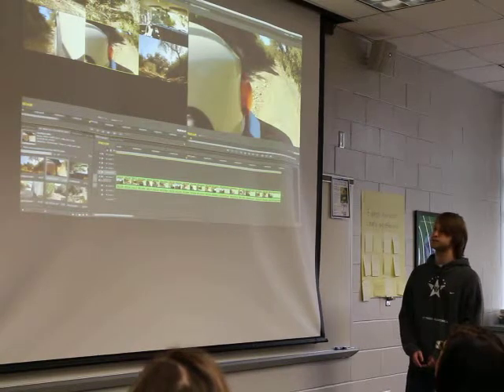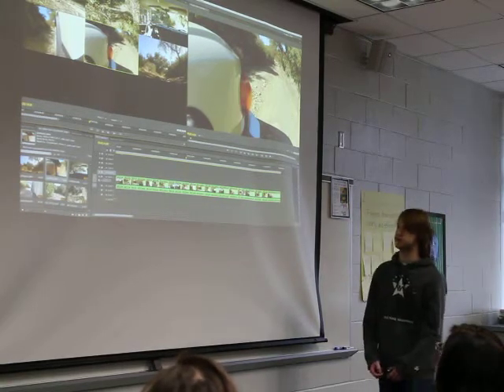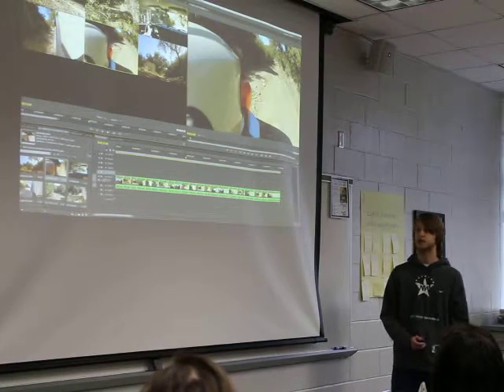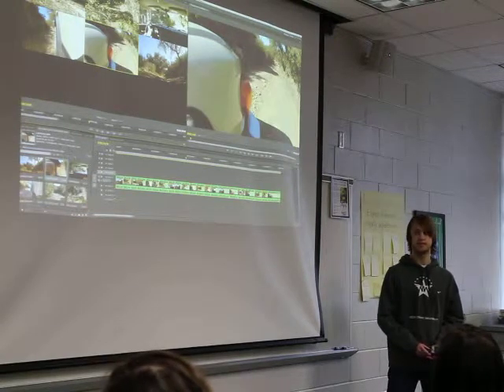Using Adobe Premiere Pro as a teacher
Presentation given by University of Wisconsin-River Falls teacher candidate Chad Retterath on the topic of "Using Adobe Premiere Pro as a teacher."  Presentation given as part of the Technology Tools lecture series at UWRF, Fall 2014.